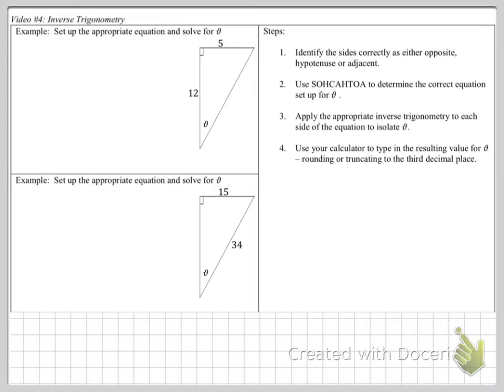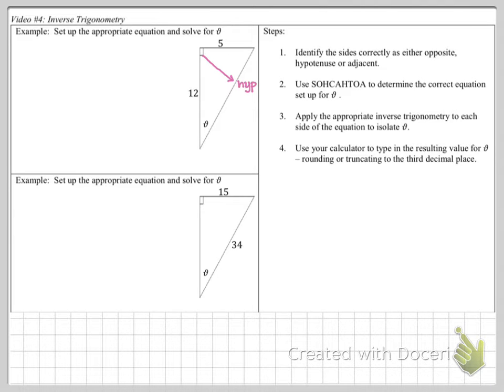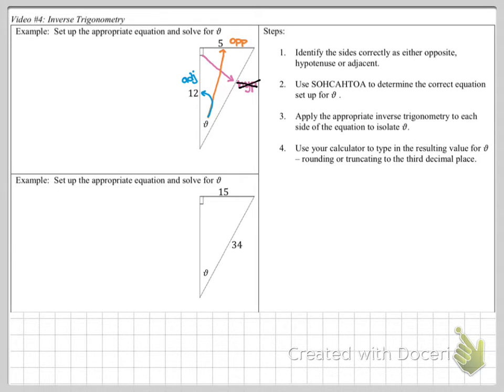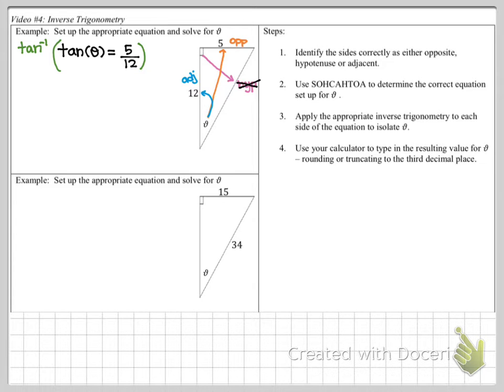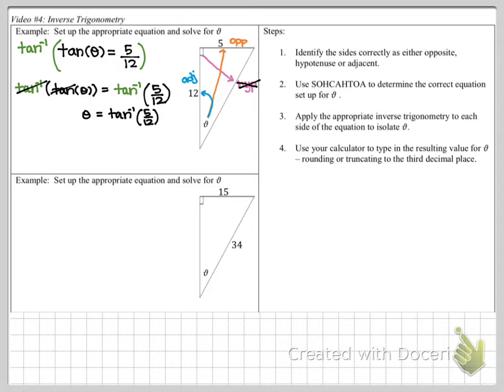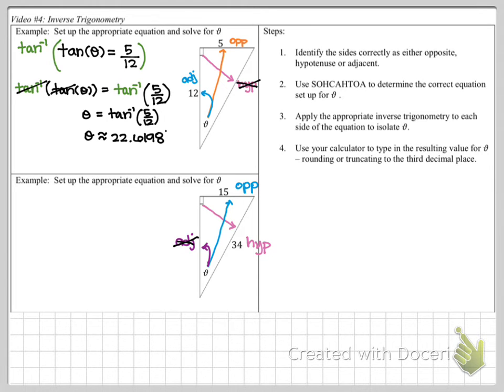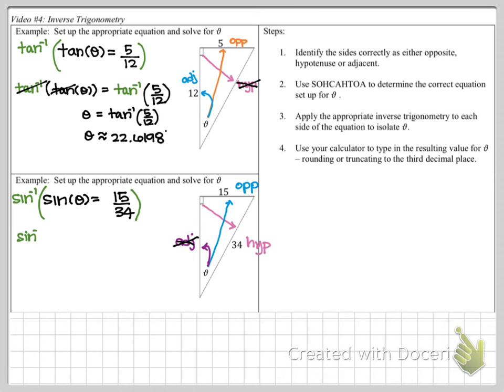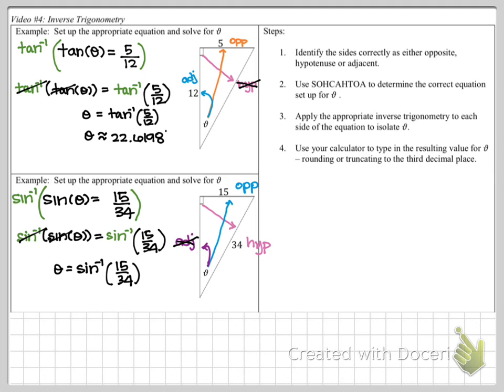Int2 Inverse Trigonometry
Inverse right triangle trigonometry (examples).